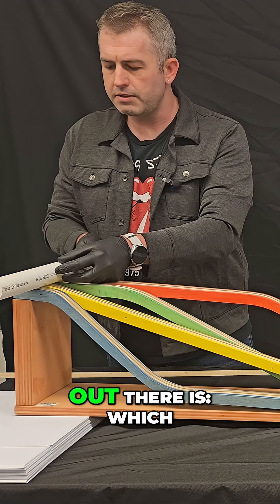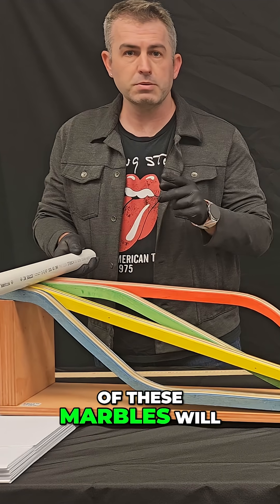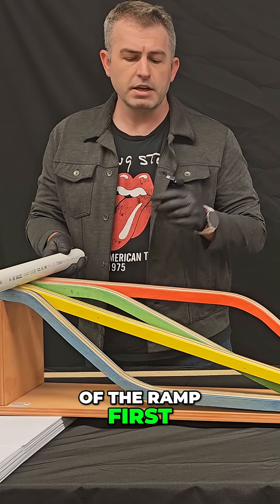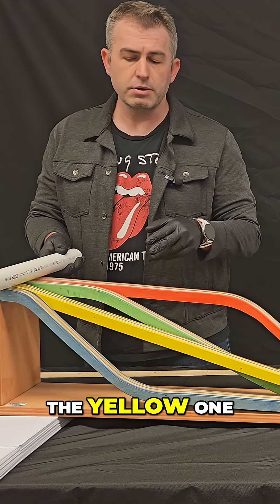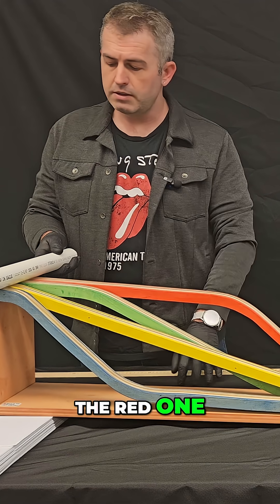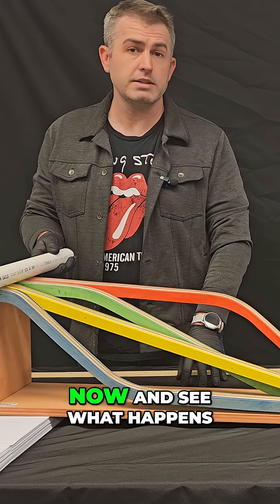Marble Ramp Race: Which Marble Wins and Why?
We investigate a marble ramp race! We compare the times of blue, yellow, green, and red marbles. We delve into the science behind why the slopes impact speed and time to the bottom. Discover physics principles in this engaging experiment.